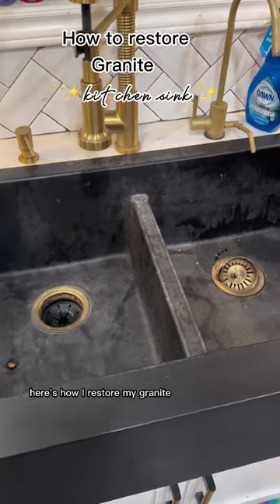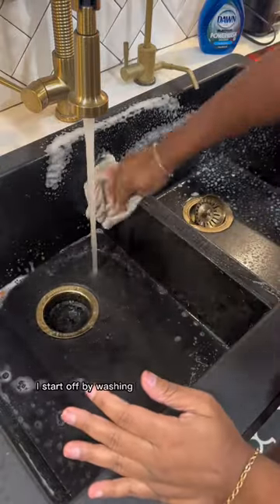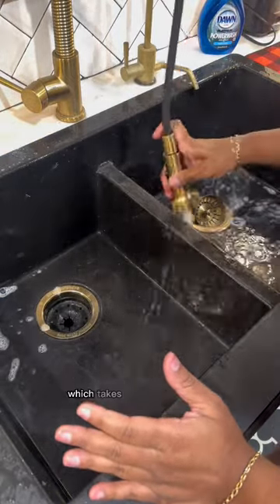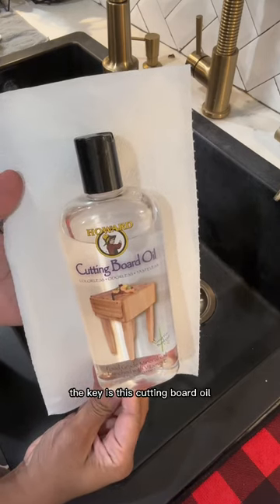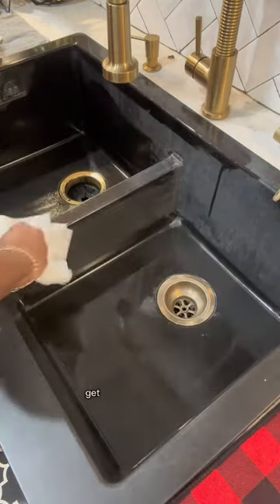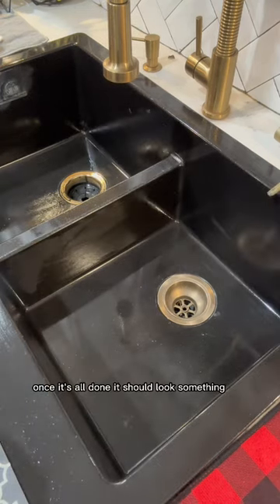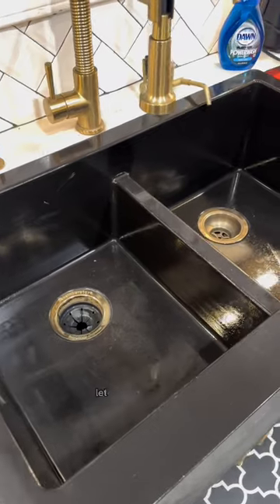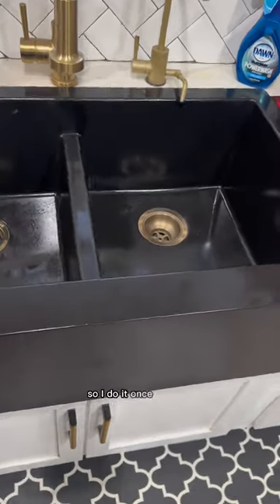How to restore granite kitchen sink